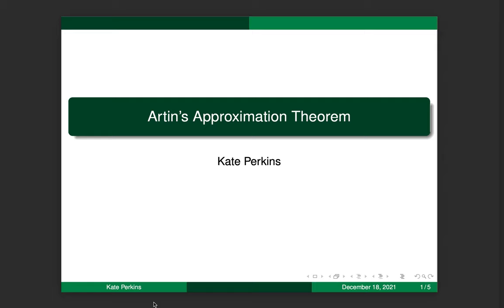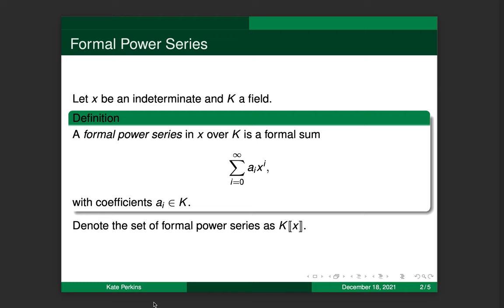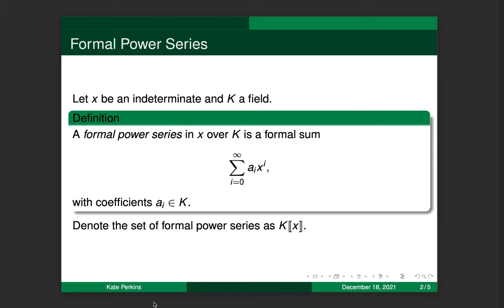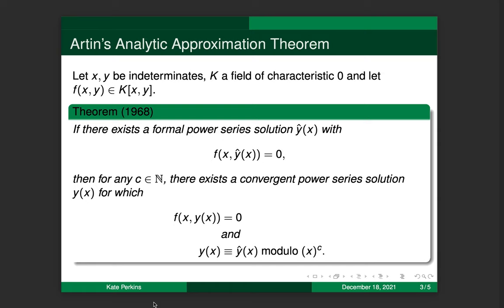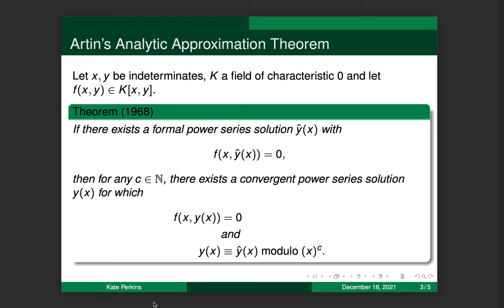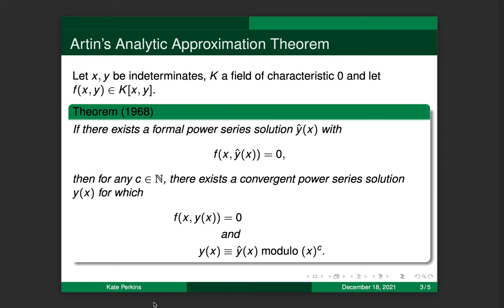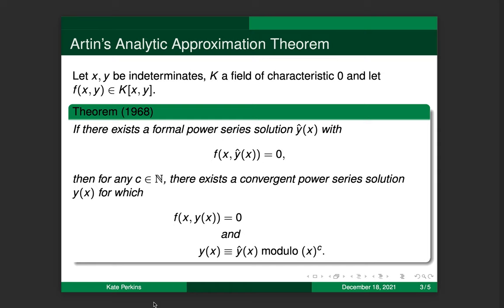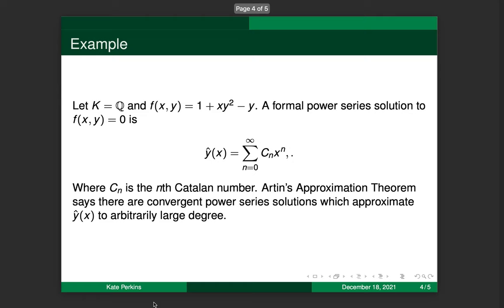“Artin’s Approximation Theorem” by Katherine Lynn Perkins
This presentation was given by Katherine Lynn Perkins as the final presentation for "Math 172: Galois Theory".  This class took place at Pomona College in Fall 2021.